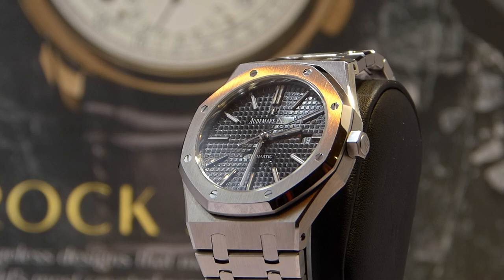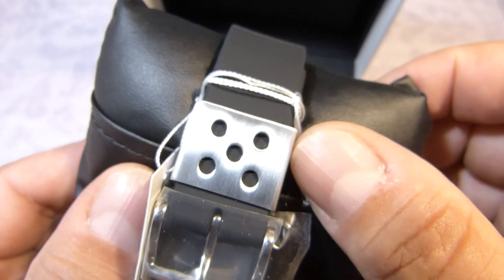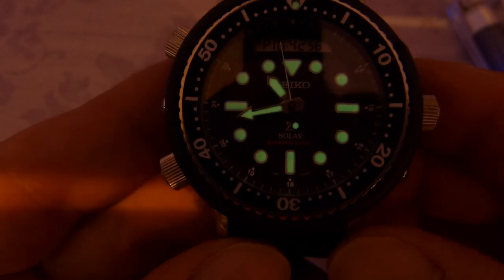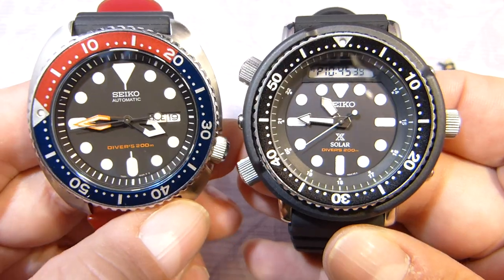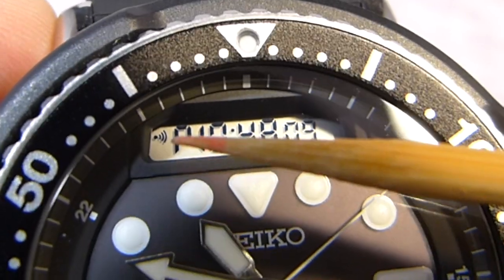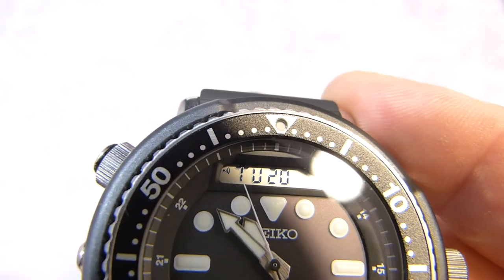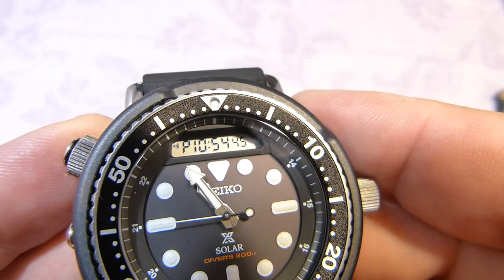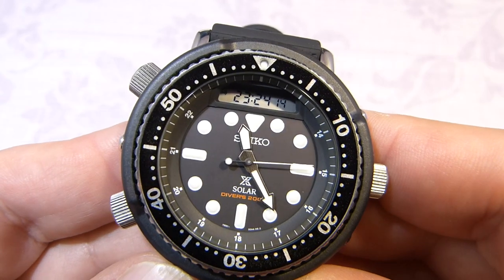SEIKO Arnie SNJ025 Prospex Solar Live Unboxing with FULL Tutorial + Mini movie by WatchUP69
0:00 Intro + Live unboxing
7:44 Size comparisons
9:09 Detailing
19:32 Mini movie by WatchUP69
20:40 Interesting information in manual
21:27 Unscrewing the crowns
21:57 Power Save - Sleep Mode
22:57 Battery Level
23:22 Alarm Test - Hourly Signal - Mute
24:15 Hand Calibration - Tutorial
25:53 Master Reset
26:58 Adjustment - Time / Date / 12/24hr
28:49 Mode Function - Date/Day
29:28 Mode Function - Local Time (Duel Time) Tutorial
30:11 Mode Function - Stopwatch Tutorial
30:57 Mode Function  - Daily Alarm Tutorial + Test
32:07 Hourly Signal Alarm Test
33:00 Roundup + Special Thanks

for your lovely services again and looking forward to filming some of your latest watches soon!

Support the channel by using this link when you shop at Amazon that gives a tiny percentage but doesn’t effect your purchase price, whether you buy from the shop or if you continue shopping through the

If you want to show your appreciation and like to offer a drink as a way to say thank you, here is a PayPal